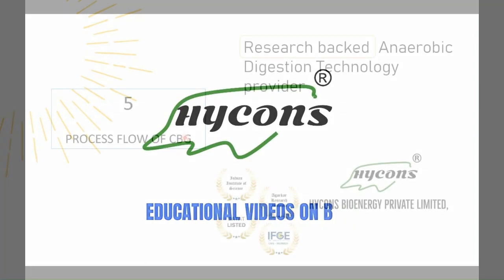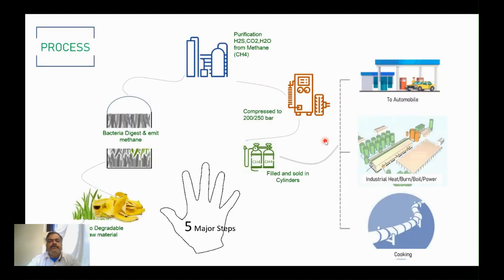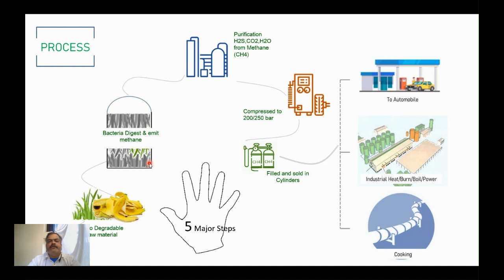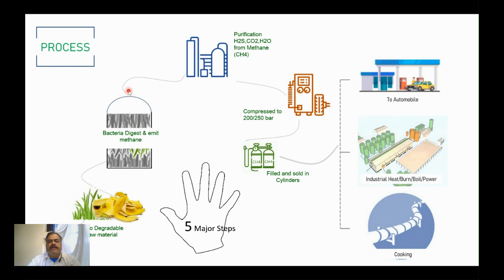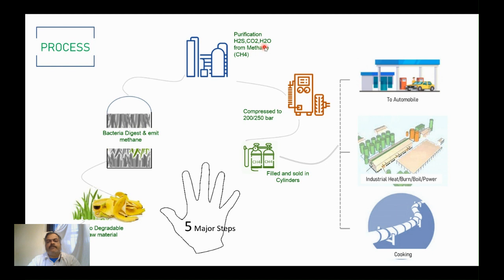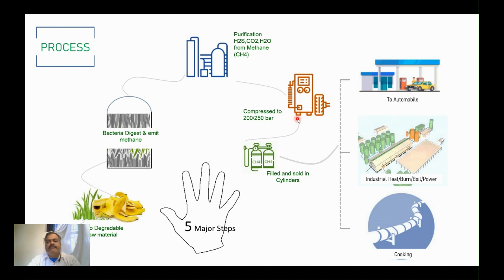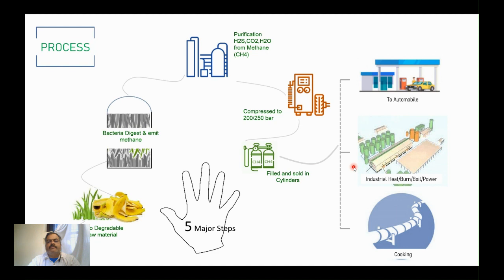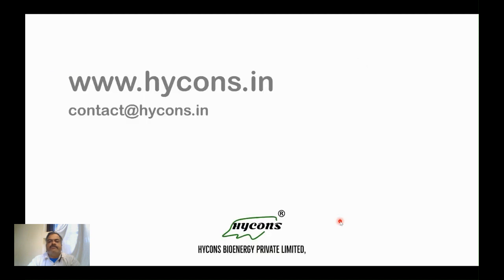CBG Chapter 5 - Biogas Production Process flow. How the Compressed Bio gas is produced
This Video will cover the details about Production process of CBG - Compressed Bio gas.

The session covers all the cricial stages involved in getting final output.
Also follow @cbgindia​